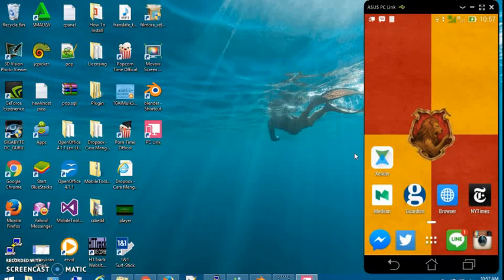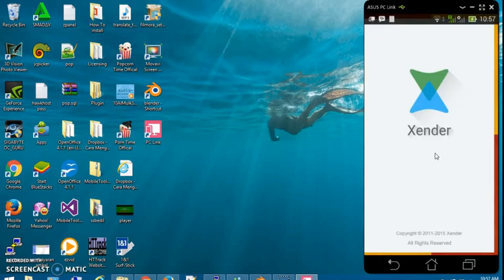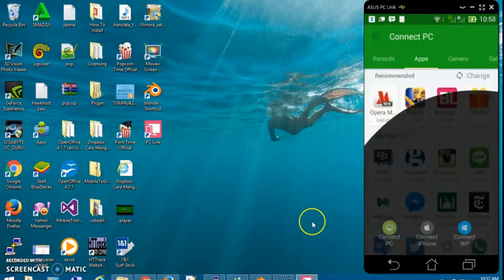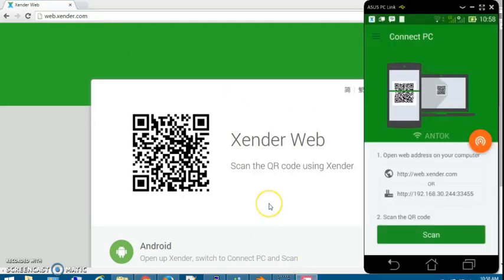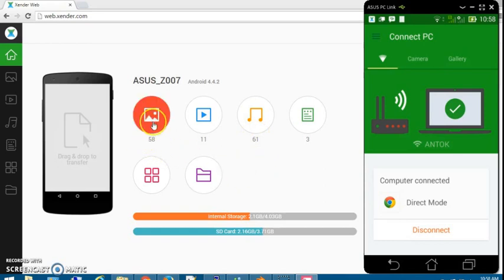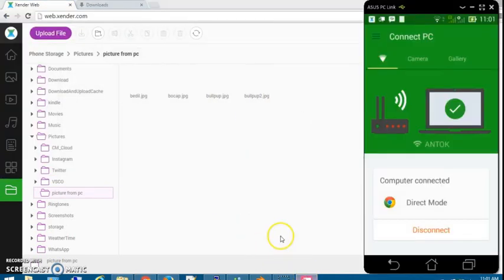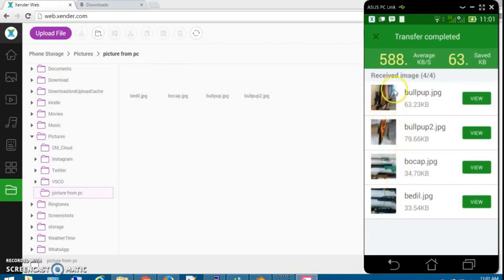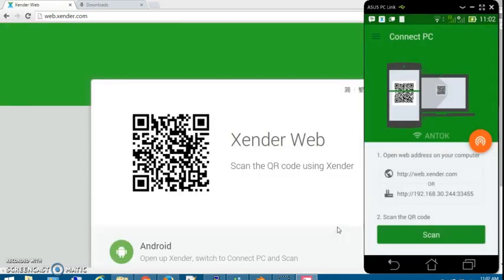How to transfer file from android to windows using xender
In this video, i will show you how to use xender app to transfer files (picture, music, video, etc)from Android to Windows Computer or PC and vice versa.